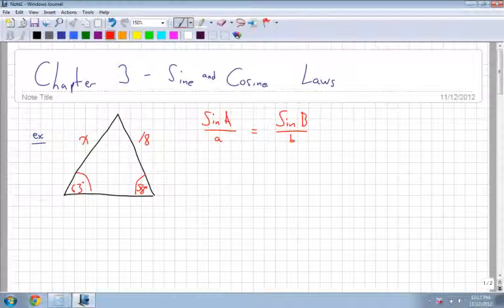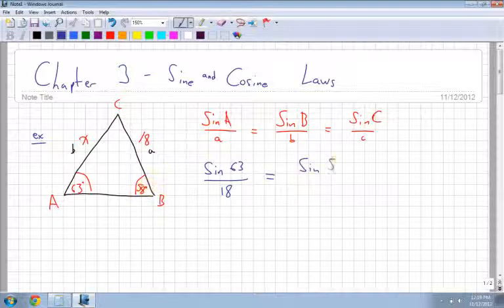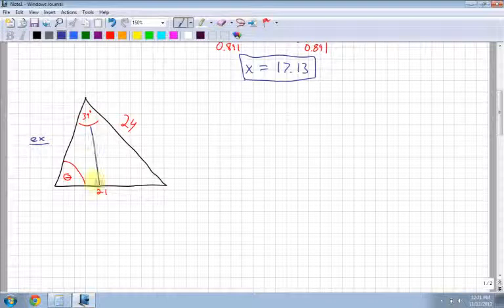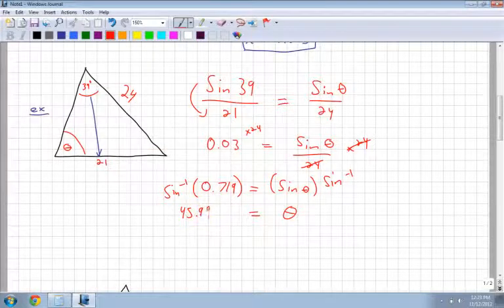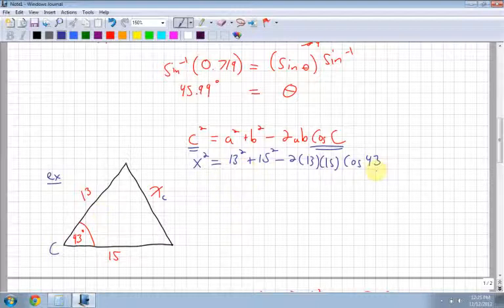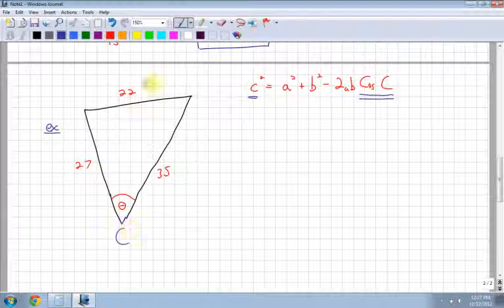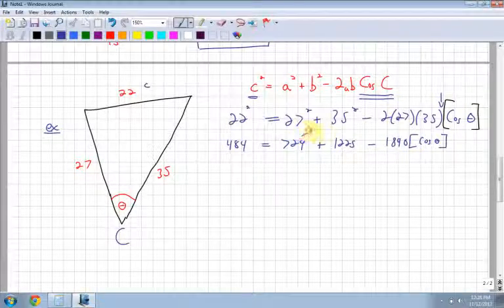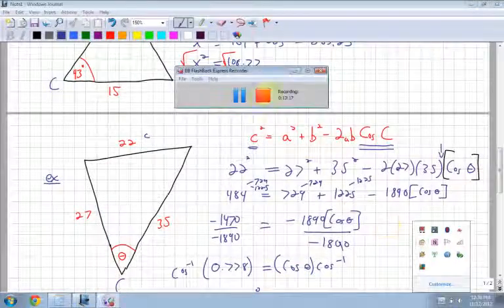Foundations Math 11 Chapter 3 Sine and Cosine Law